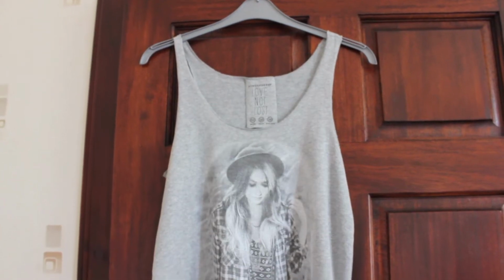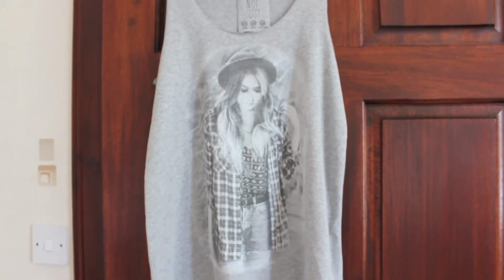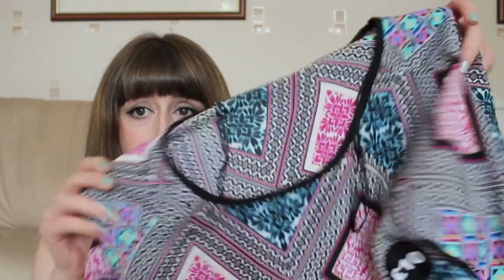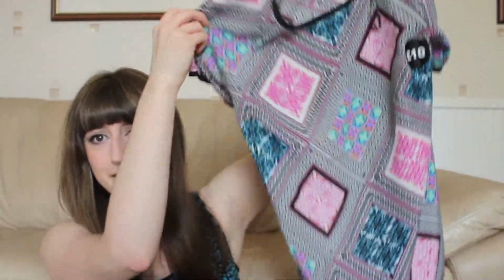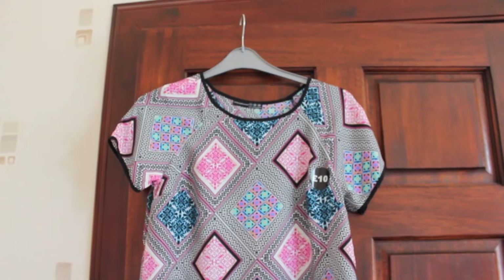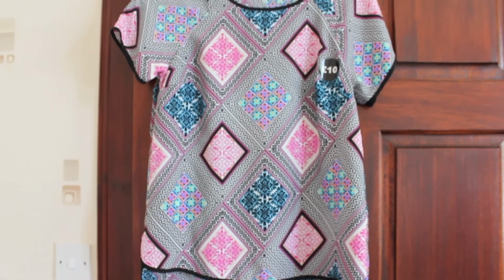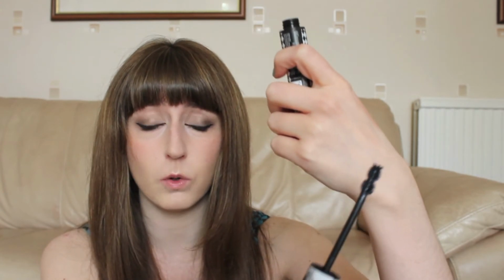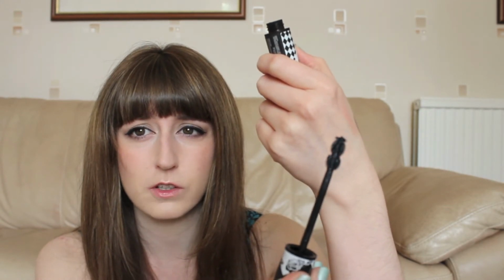Primark, Boots and ELF Haul!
A HUGELY long beauty and fashion haul from the past couple of months! Hope you enjoy it :)

Lynsey x